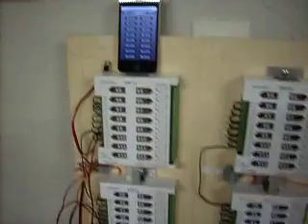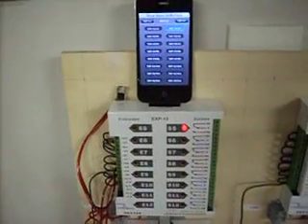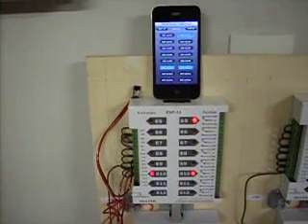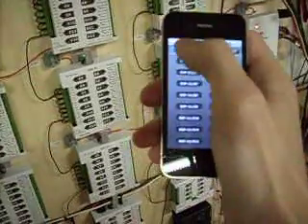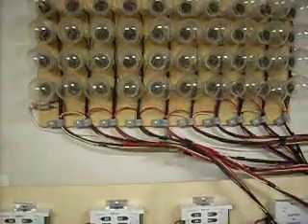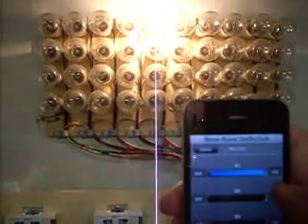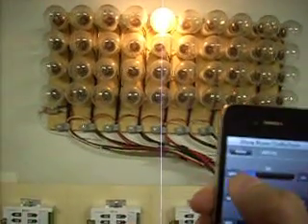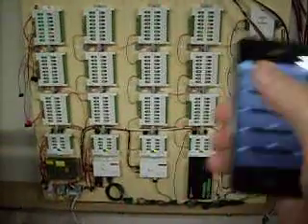iPhone´s interface using CommandFusion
This video demonstrates a iPhone´s interface for a Brazilian home automation controller using CommandFusion software.